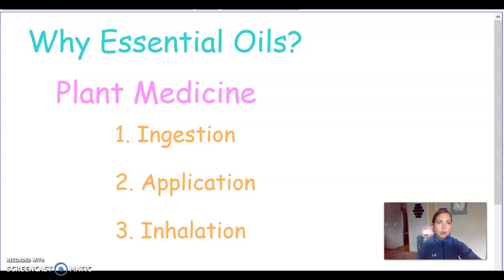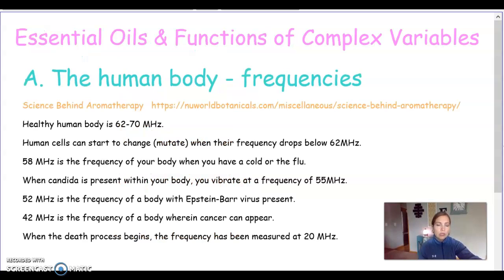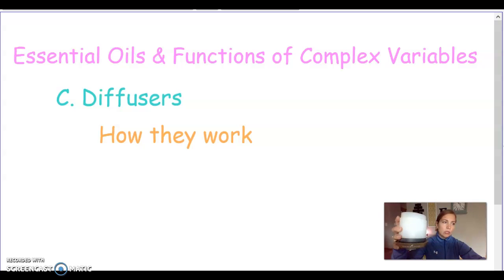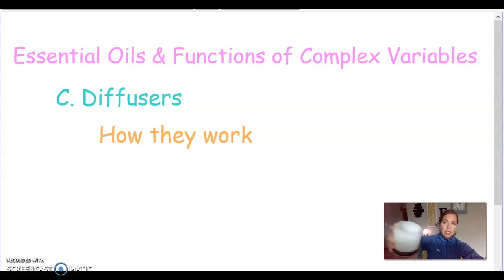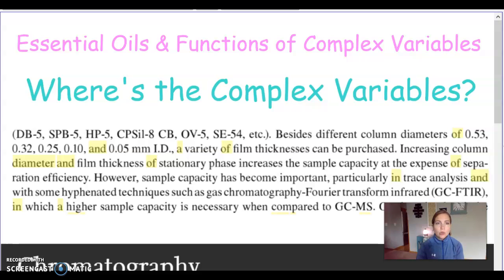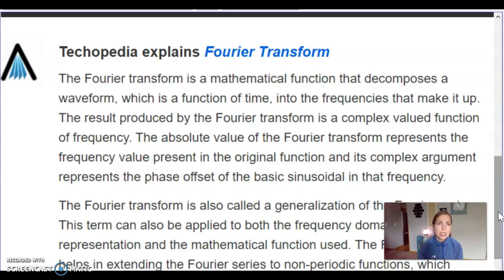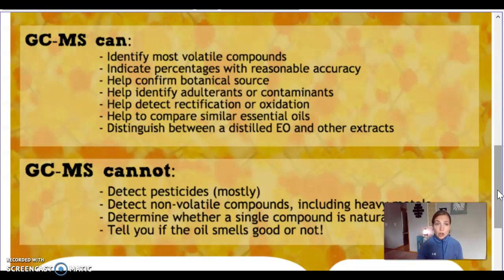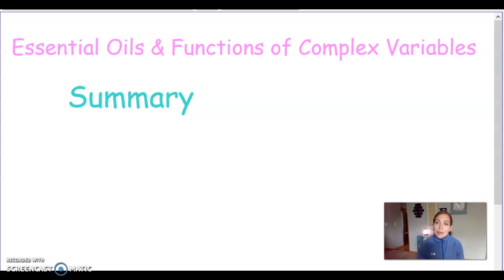Math 690 Hattie Ekholm Final Presentation